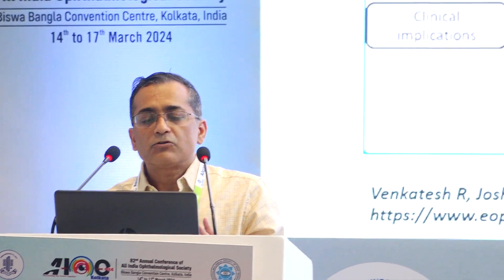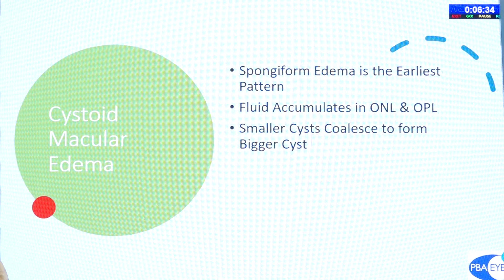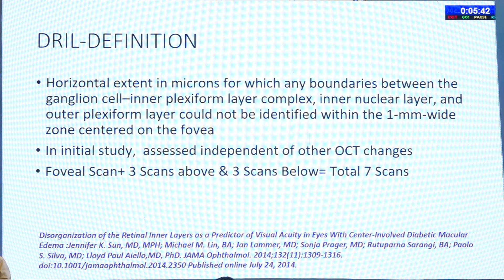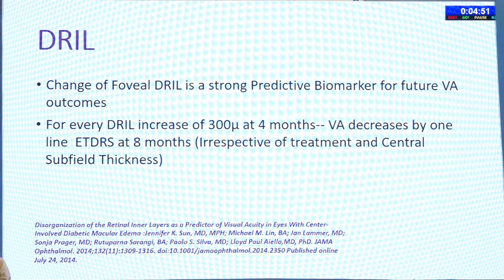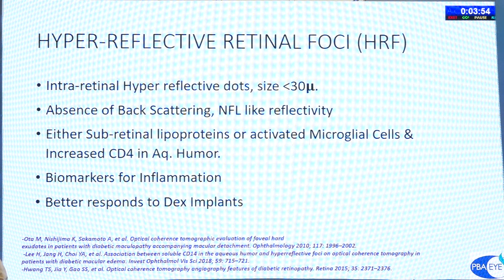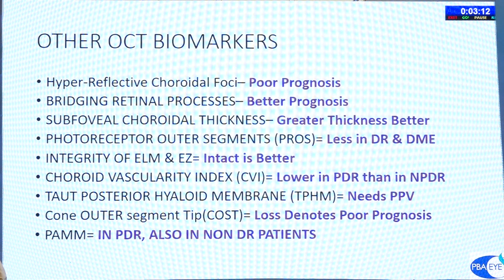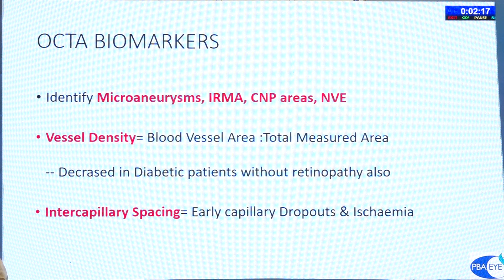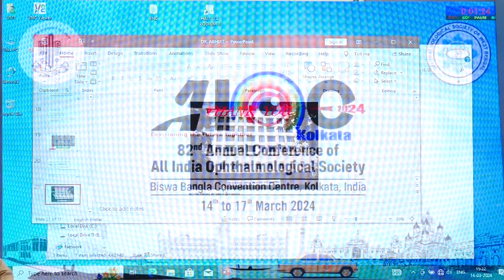AIOC2024 IC484 Topic Dr Abhijit Chattopadhyay Diabetic retinopathy, biomarkers for predicting outc